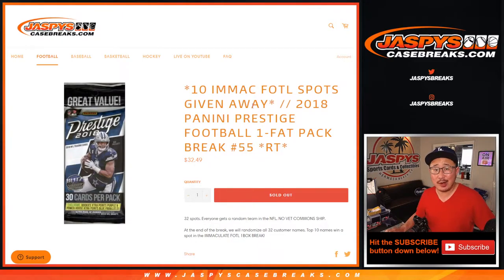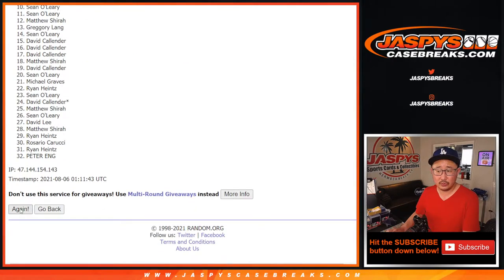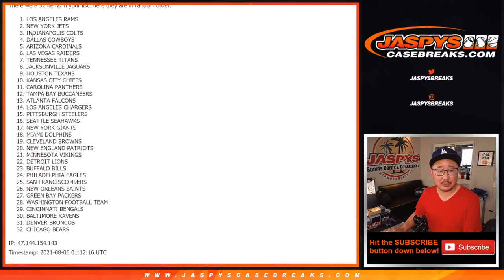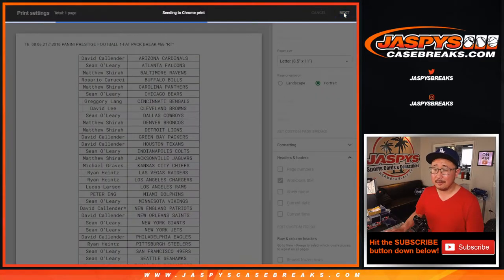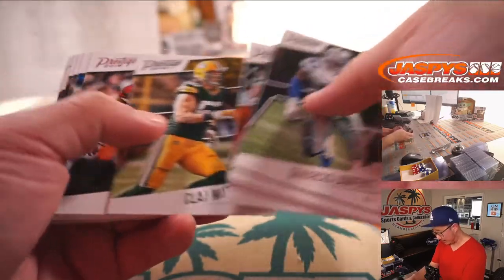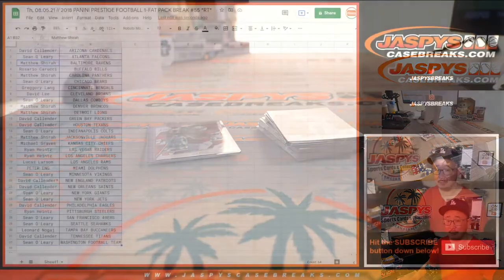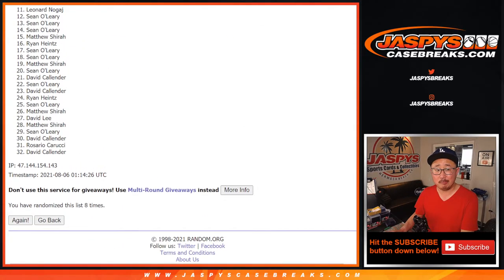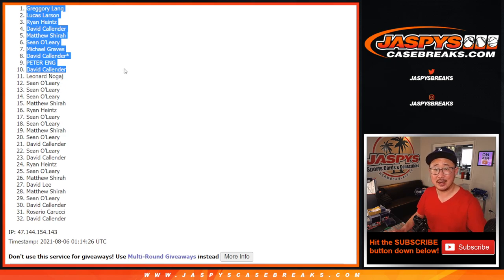Th, 08.05.21 // 2018 PANINI PRESTIGE FOOTBALL 1-FAT PACK BREAK #55 *RT*